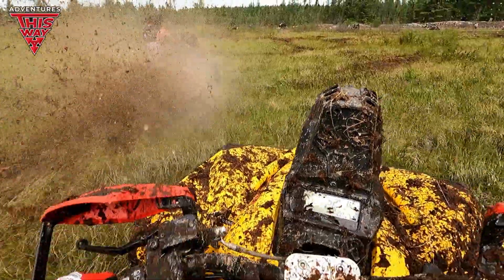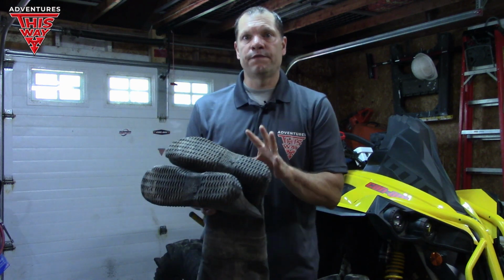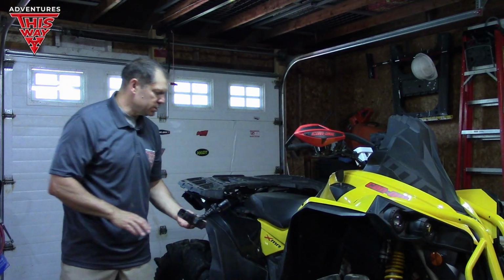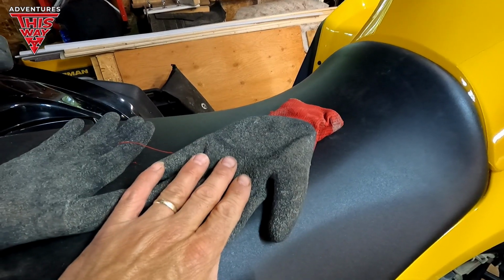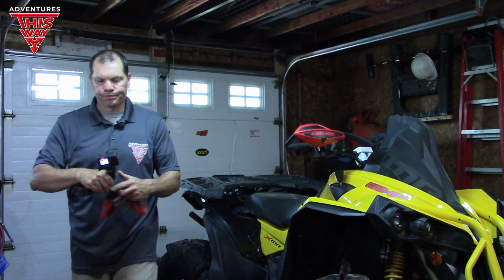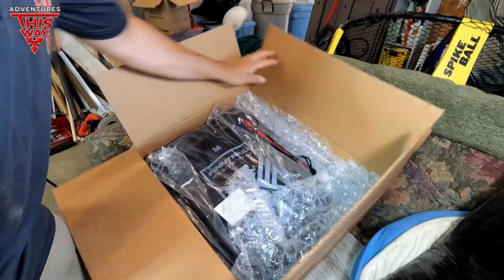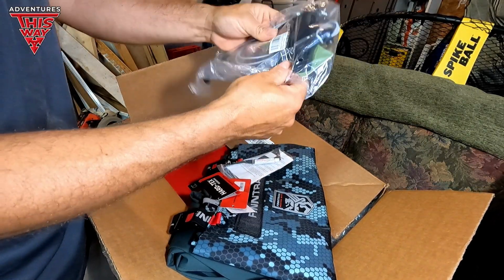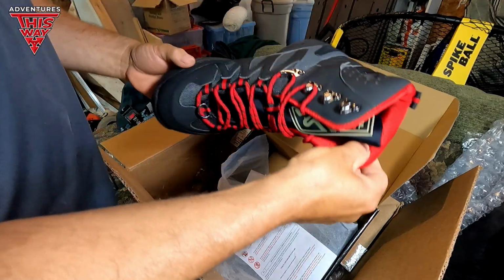Extreme ATV Riding Requires EXTREME Gear! (Cheap vs Expensive Waders)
Riding in the most extreme conditions requires extreme ATV riding gear.  What is the BEST ATV riding gear?  What gear do I use and why?  I have tried cheap waders and more costly ones.  Which perform better?  Comfort and fit are very important AND keeping you dry!  New Finntrail Waders Set unboxing.

Film Your Own Videos:
Go Pro Hero 7 Black is wicked (USA) (CAN)
Super Visor Go Pro Mount

Always use the right tools for the job!
1) Metric Allen Head Sockets
2) Push Tab Tool & New Push Tab Fasteners
3) Fluid Transfer Pump
4) Snap Ring Pliers
5) Heavy Duty Ball Joint/U-Joint Press
6) PB Blaster Penetrating Spray